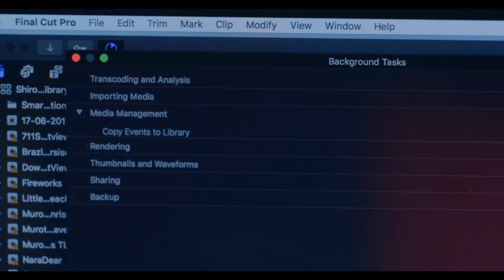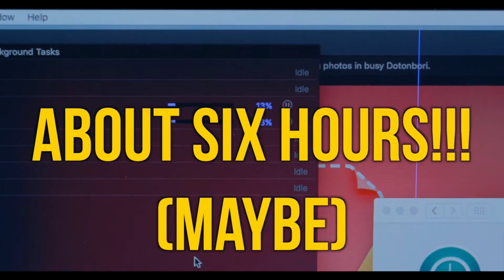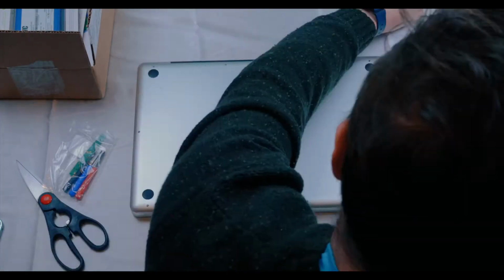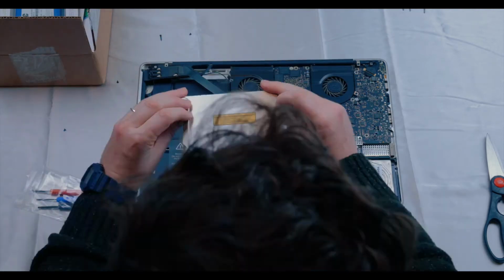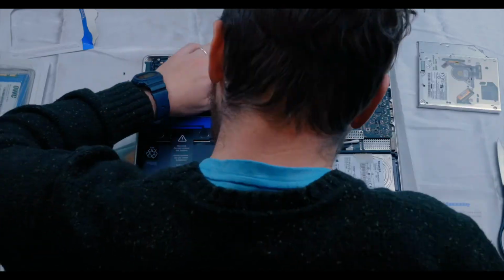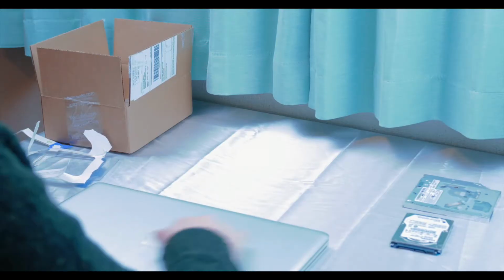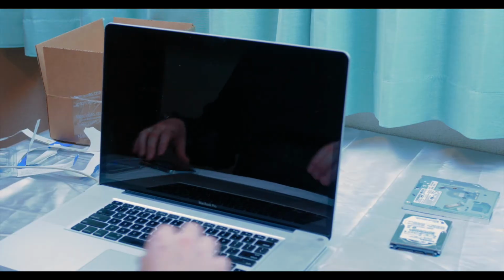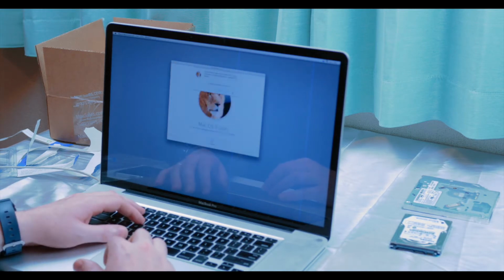Giving my old Mac NEW LIFE?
Sorry for the out of focus camera.

MY 2011 Macbook pro was is old. It is also very slow. In this video
I change my old hdd drive to two SSD dives.